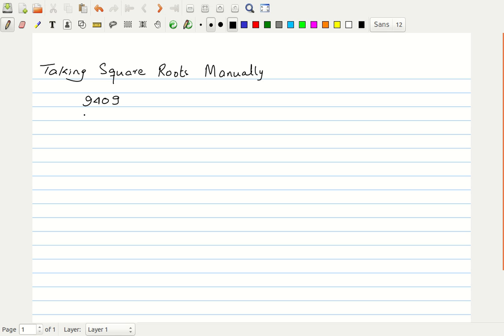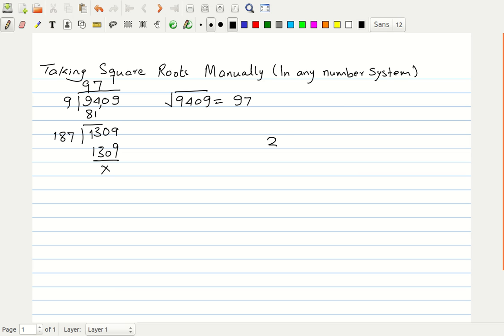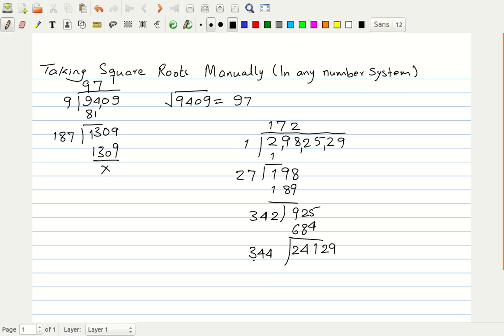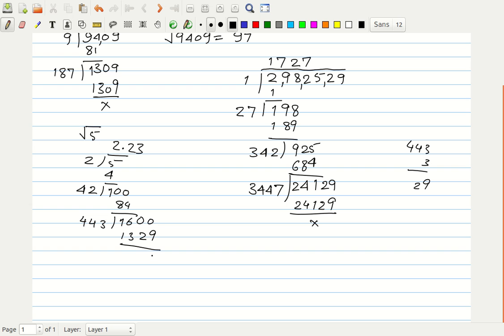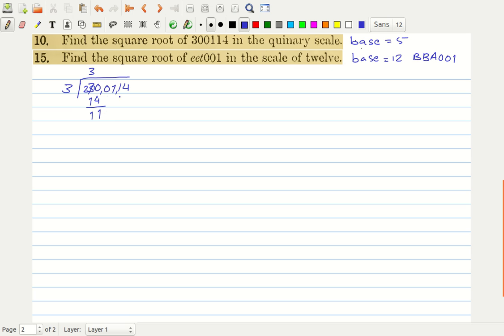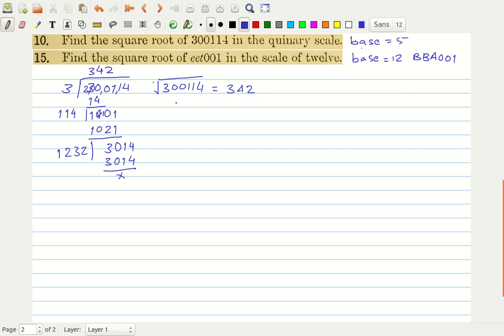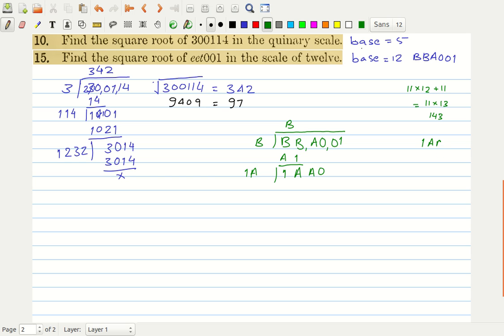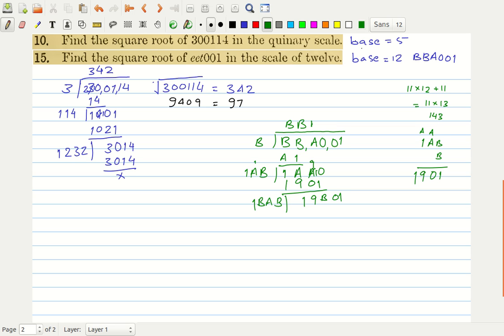Hall & Knight Higher Algebra Chap 7A10 15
Finding Square root in any number system